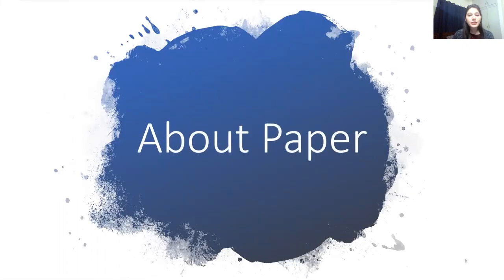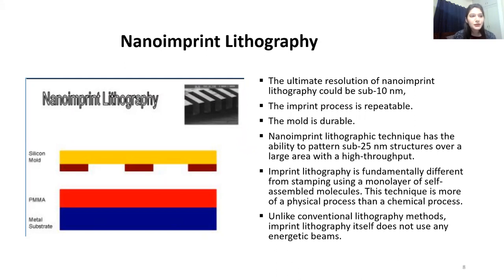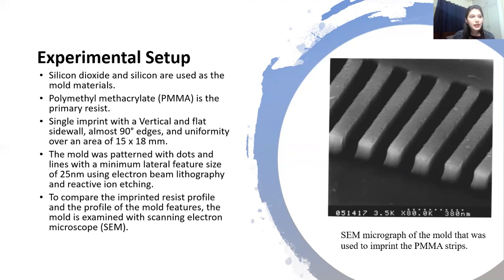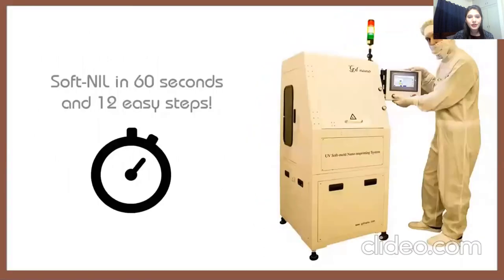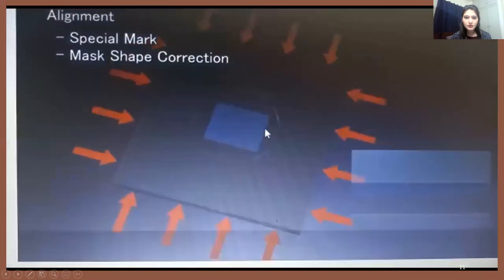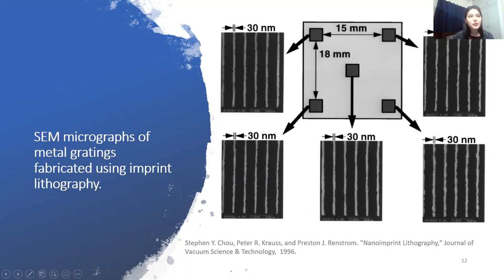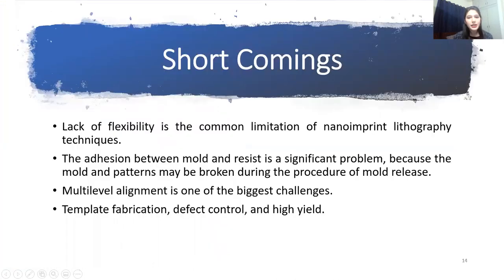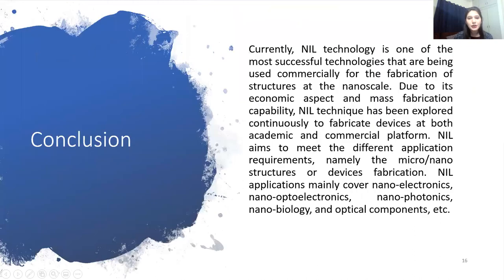Review of "Nanoimprint Lithography" by Maira Farman (KPR 3)